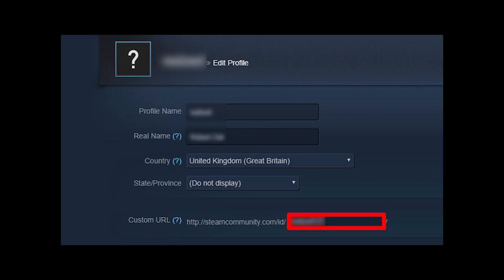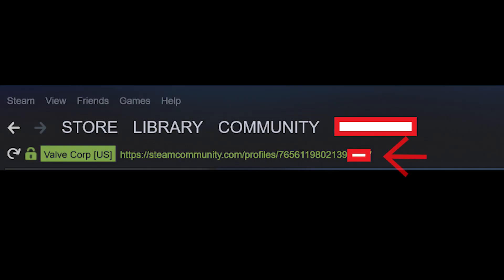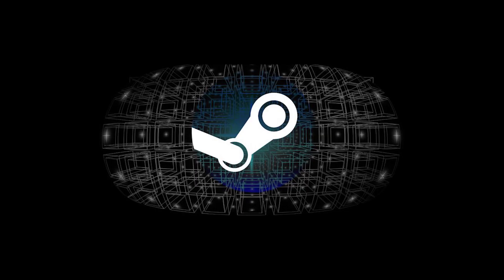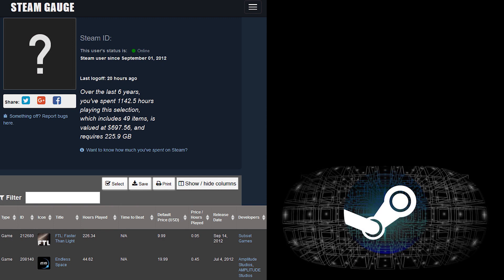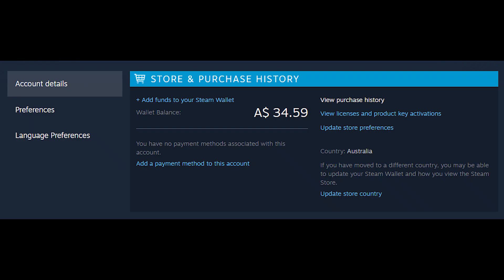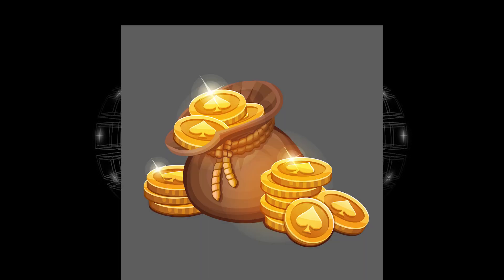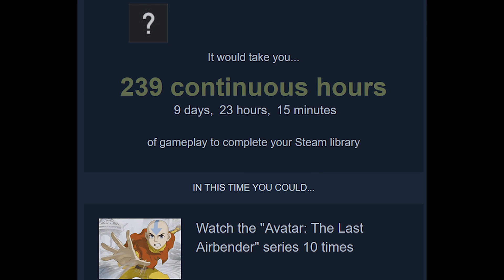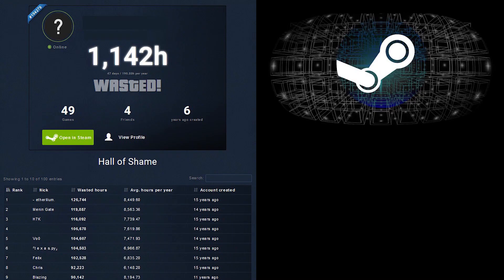Track Your Steam Account With These Tools and Sites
Steam is the most feature-filled gaming platform on PC, and does a great job of tracking your gaming stats. But with a few third-party tools and sites, you can track your Steam info in even greater detail.

Here we’ve picked the 5 best tools and sites to track your stats on Steam.

Completionist.me: completionist.me

Steamtime: steamtime.info